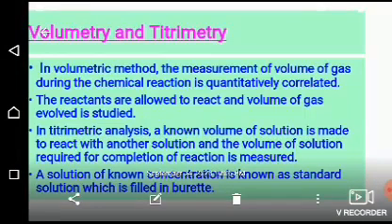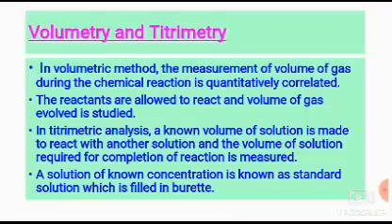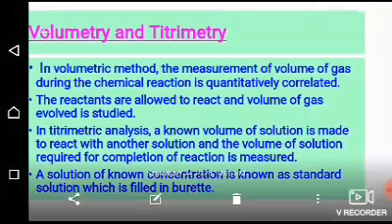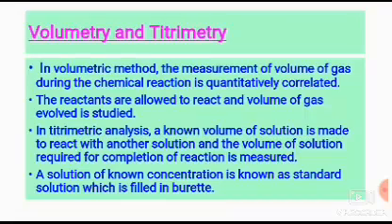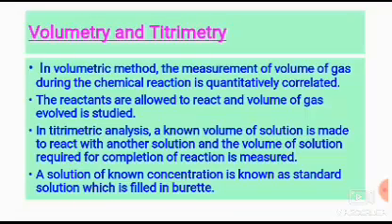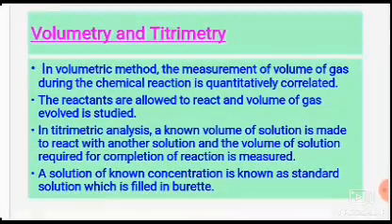SYBSC CHEMISTRY PAPER III -Dr. K. S. Kulkarni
Classical Methods of Analysis - Conditions for Titrimetric Analysis